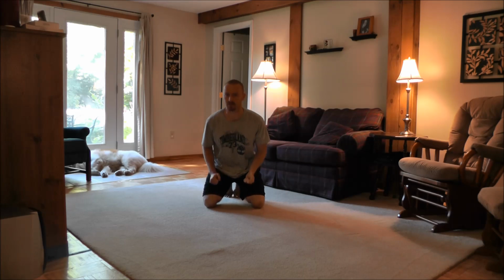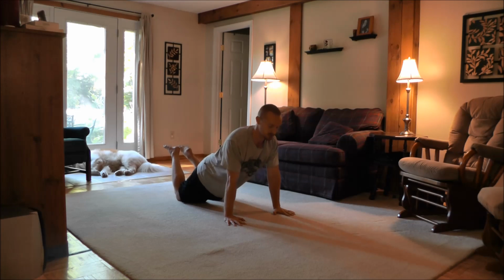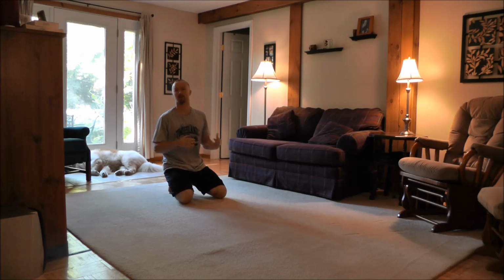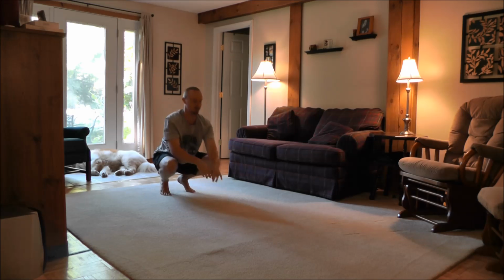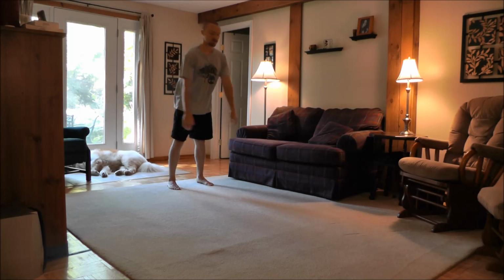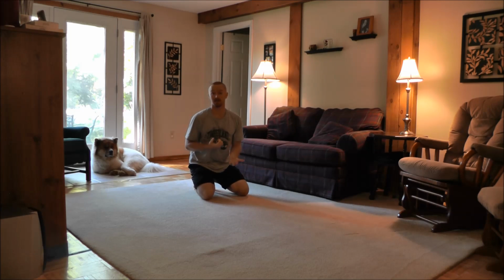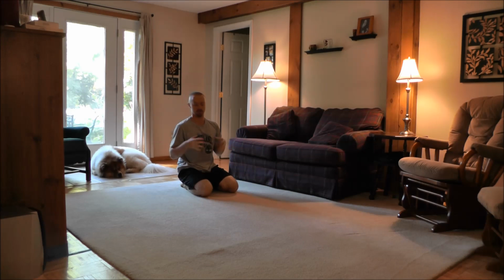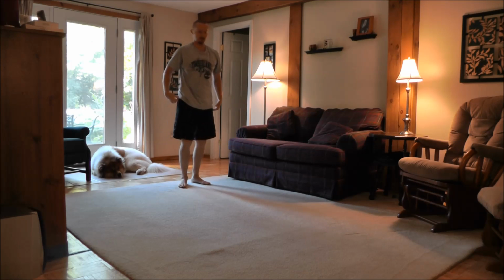The Ballistic Plank Exercise For Rock-Hard Abs (Advanced Level)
Exercise Intro: 1:30
Exercise Instruction: 4:00

The ballistic plank is an advanced level plank exercise for developing core strength.